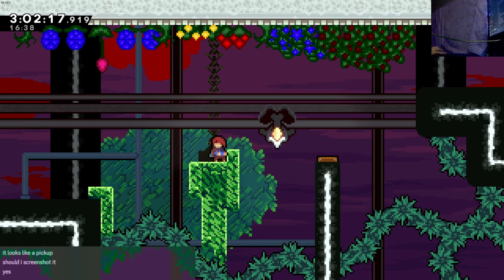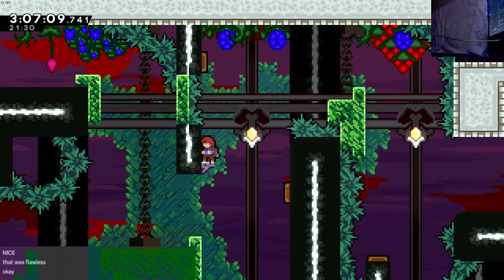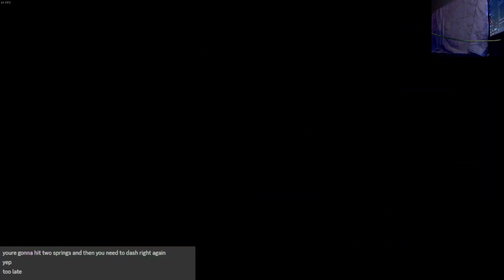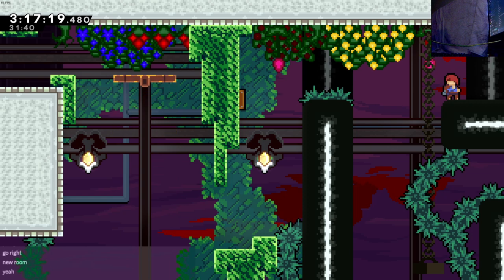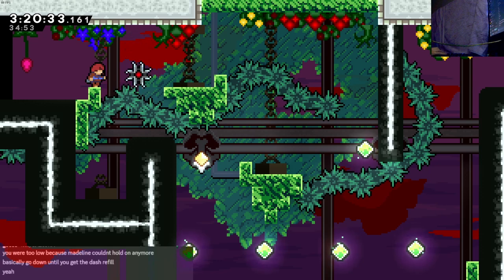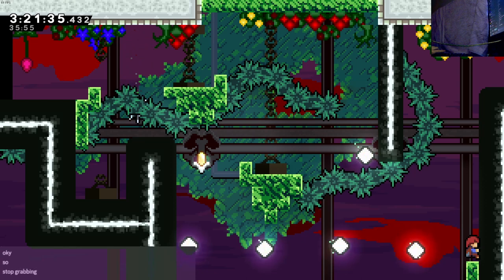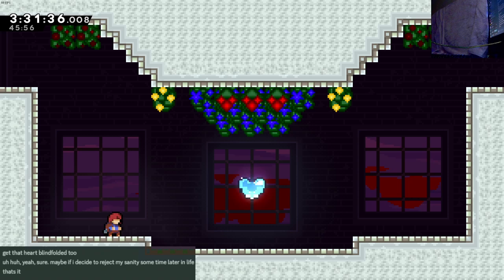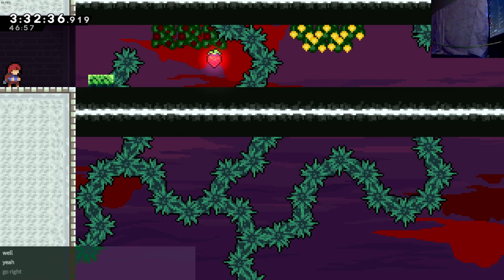(SJC) Seeing Is Believing blindfolded, guided by a noob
goose only got to mirror temple before he quit and that was months ago
he forgot dashing and grabbing were mechanics in the game

no cuts, it's hardly edited, but I thought it was fun so I'm uploading it anyway

twitter: haha what a joke